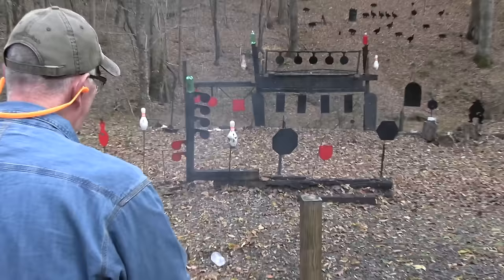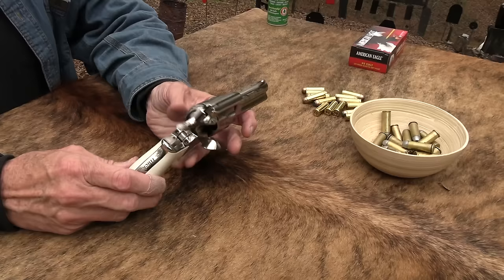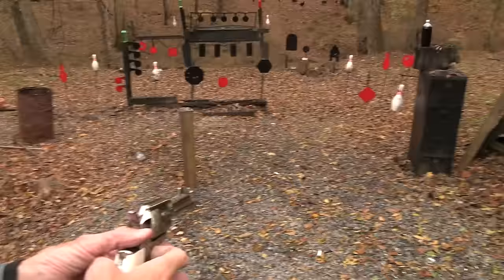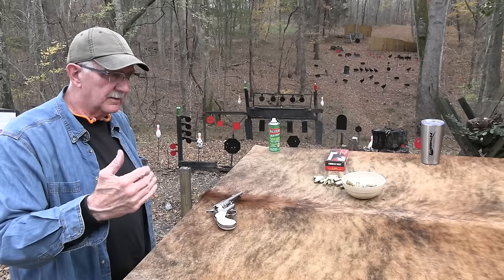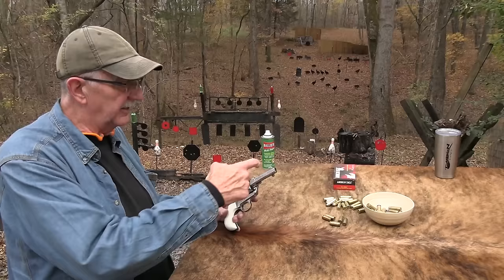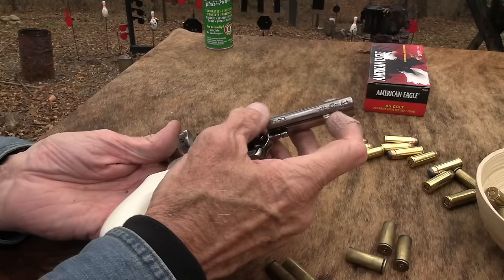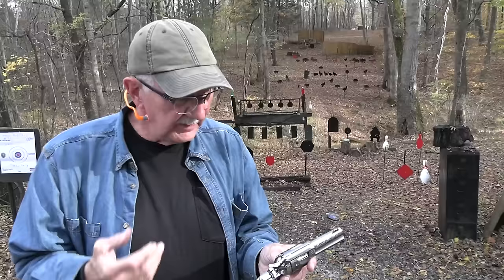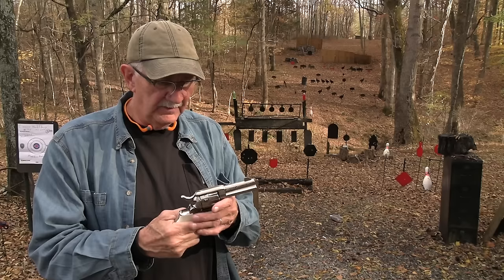Cimarron Huckleberry 45 Colt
Shooting and discussing the cool little Cimarron Huckleberry revolver in .45 Colt!
Lots of debate about Doc's use of the term "Huckleberry" in the film.  Here's some interesting theories about that. Based on the way he says it and the context in which he says it, the last explanation in this article seems most plausible to me, but who knows! Decide for yourself